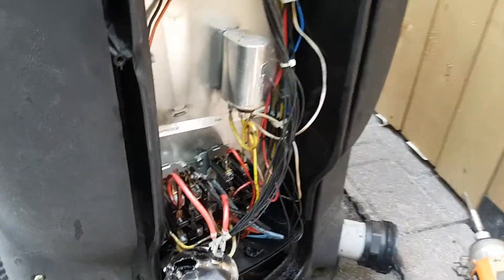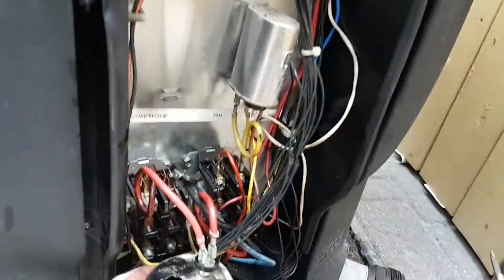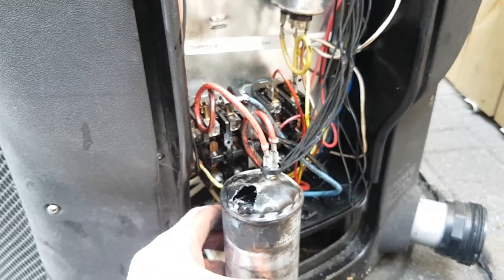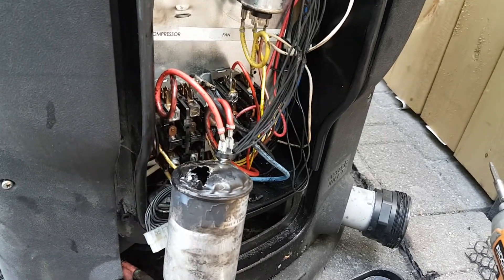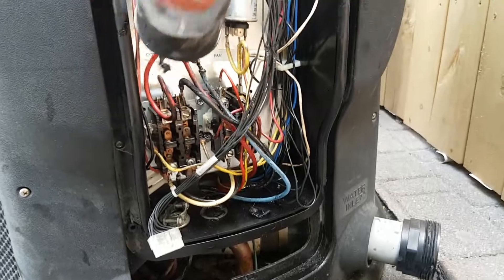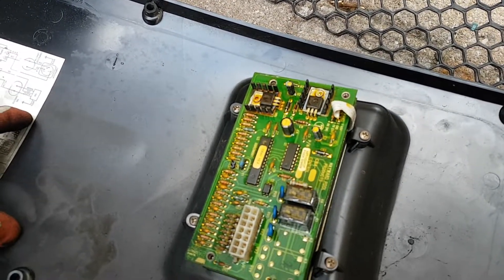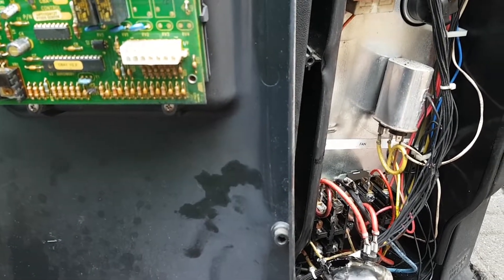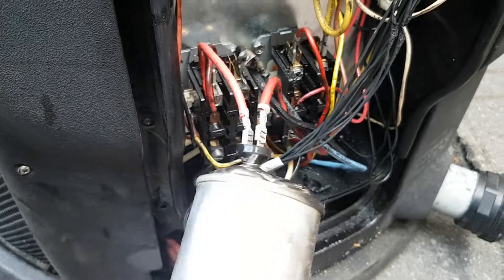Swimming Pool Heat Pump Completely Destroyed Due To Power Surge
This Hayward Heatpro was destroyed due to a power surge. Not only was the compressor capacitor completely blown but the terminals on the compressor were also toast. This unit was beyond salvage. This is why a surge protection device should be installed. If a ground rod is installed next to equipment pad, it may also cause equipment failure in the case of a nearby lighting strike. This is why you don't go driving in ground rods everywhere.